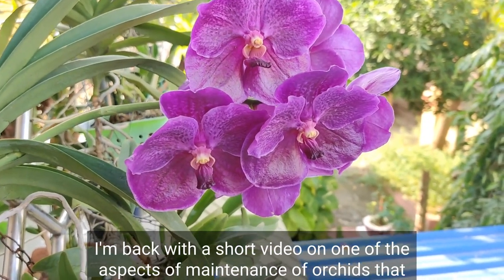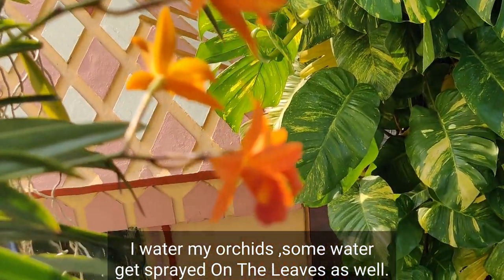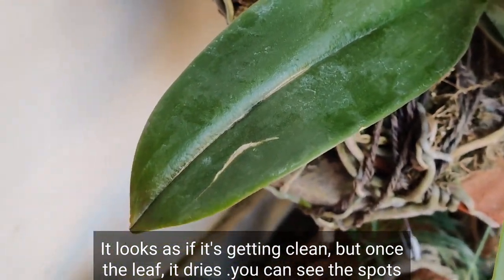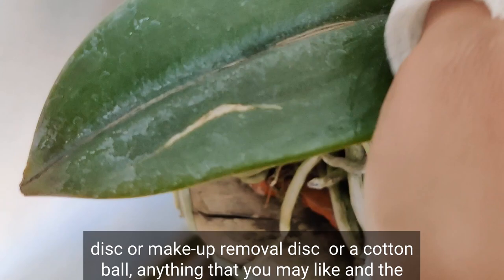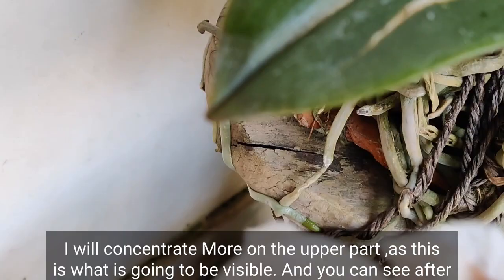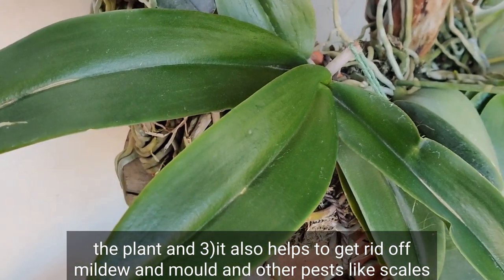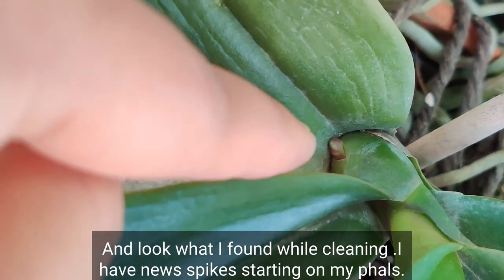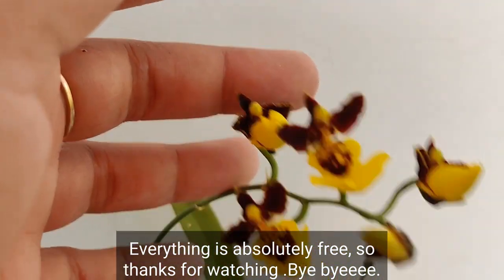How to clean orchid leaves.(using lemon juice) orchid maintenance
clean leaf on orchids is not only pleasing to the eyes but also has many other advantages like

1)improves absorption of water and fertilizers

2)cleans off mold and mildew

3)getting rid off scales and other pests

4)clean reflective surface protects orchid from heat waves

out of various substances used for cleaning orchid leaves lemon juice is the safest,easily available and effective method.
Acidic nature of the lemon juice helps cleaning the deposits on the surface of the leaves by dissolving them.
Just some diluted lemon juice on s cotton disc or paper towel and there we go😊👍